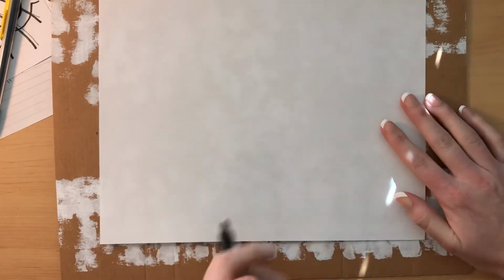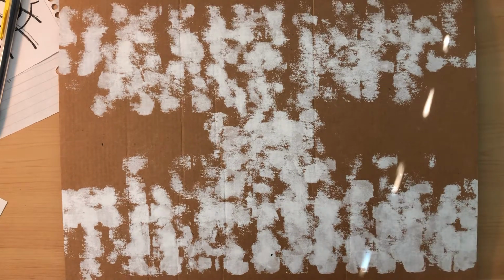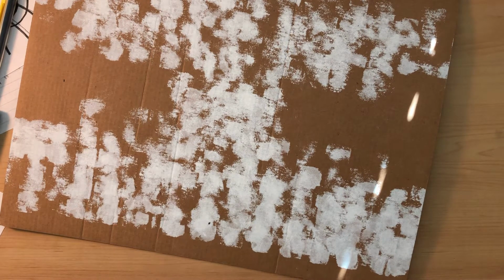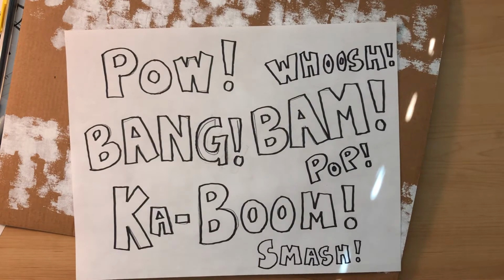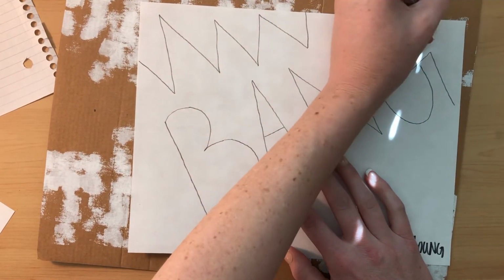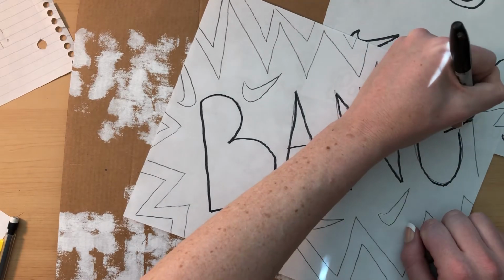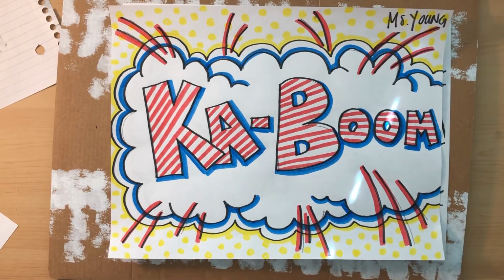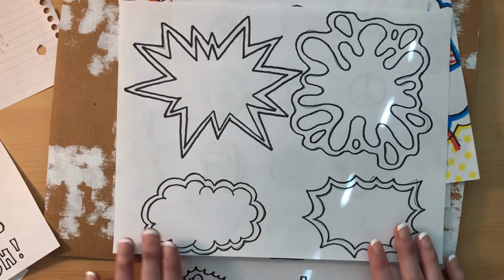Pop Art (Grades Kinder - 2nd)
Hey everyone! Follow along with me as I draw Pop Art like Roy Lichtenstein and Andy Warhol!

For this project, you will need:
-Paper
-Pencil
-Sharpie
-Markers, Colored Pencils, Crayons

Love, Ms. Young